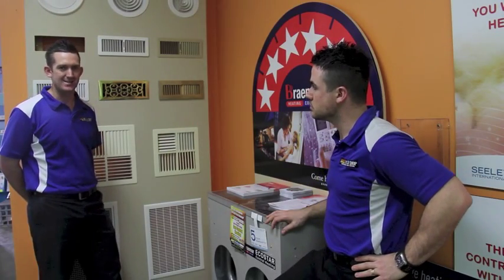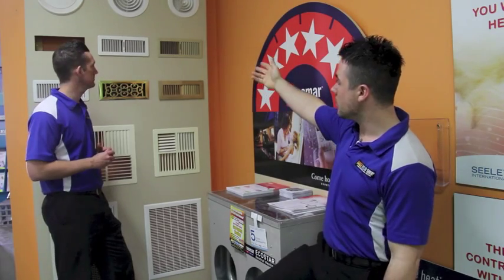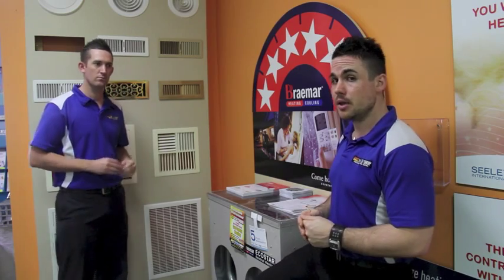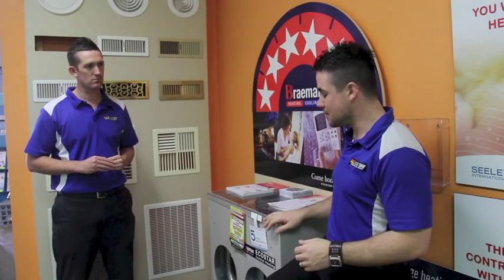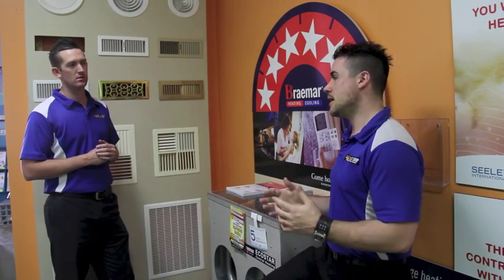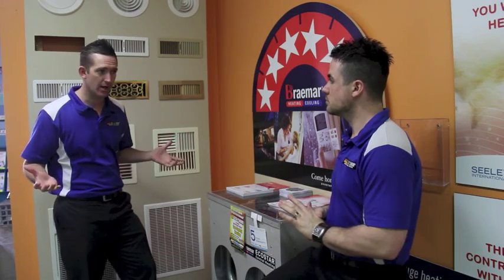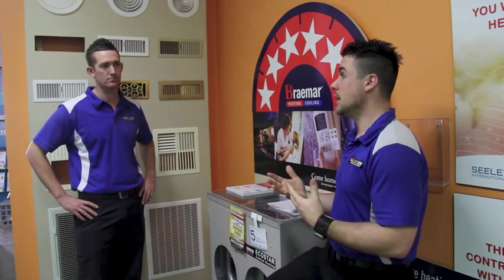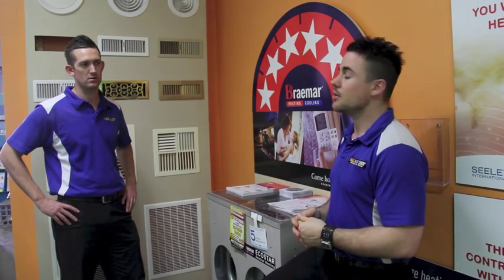HEATING Ducted Gas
Understanding Ducted Gas Central Heating